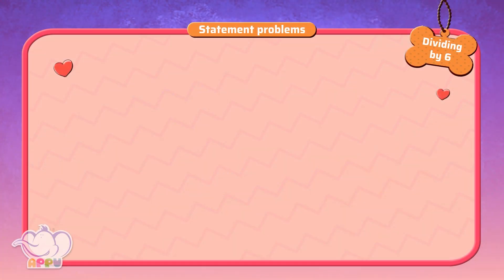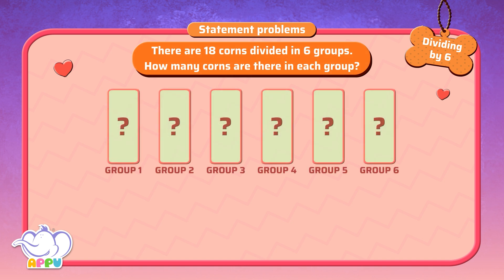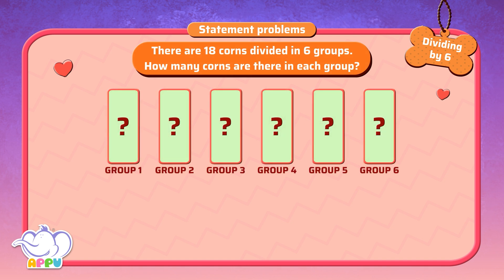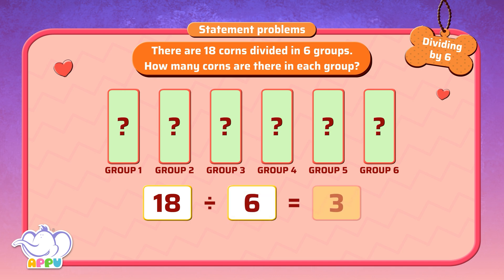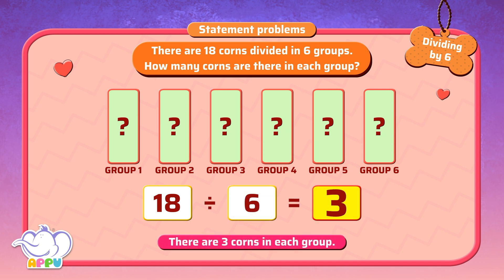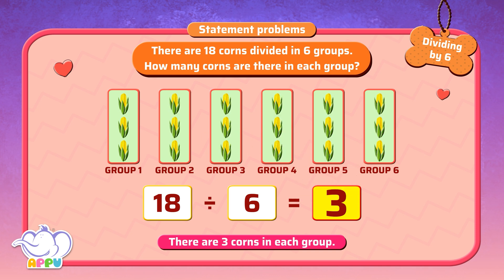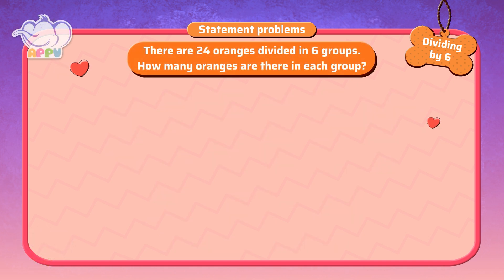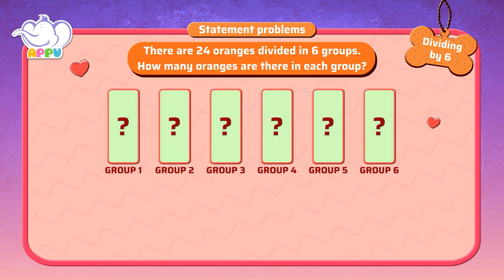G3 - Module 5 - Exercise 4 - Statement problems | Appu Series | Grade 3 Math Learning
Test your division skills with statement problems! Solve real-life scenarios using division by 6 and see how math applies to everyday situations. Put on your thinking cap and enjoy the challenge!